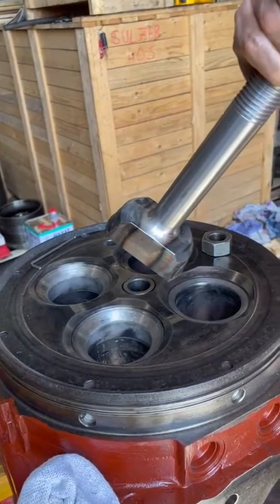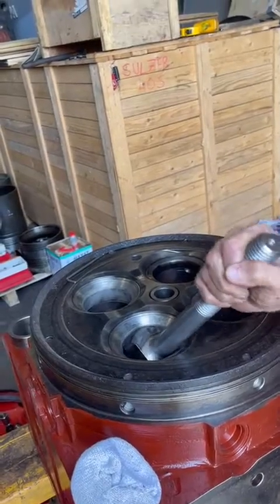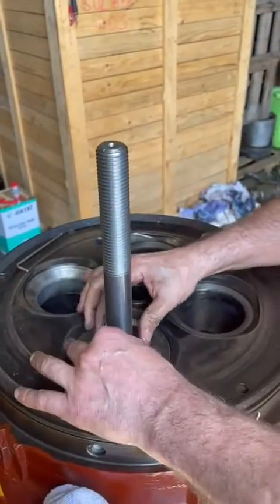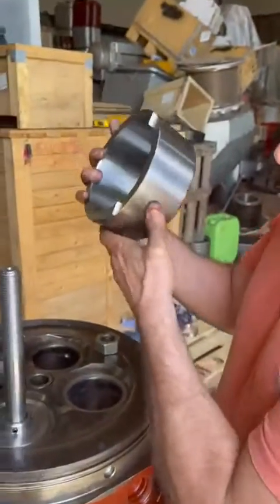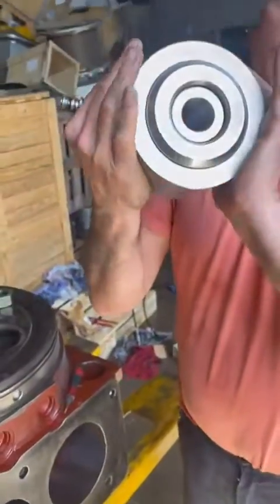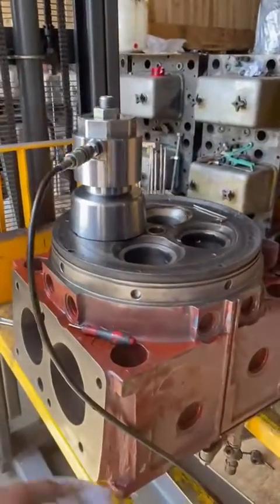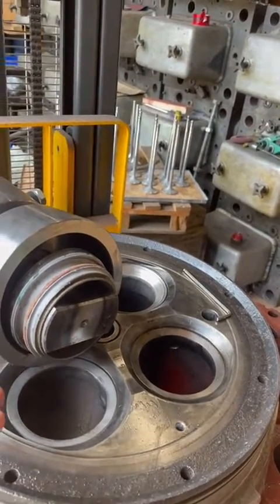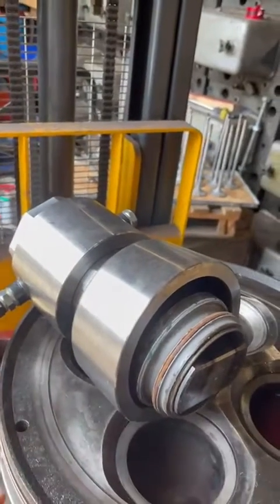Cylinder Head Valve Seat Removal Process Wartsila Engine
Removing the valve seat from a cylinder head on a Wartsila Engine using a hydraulic tool.

In this valve seat removing video we answer the question of
How to remove a stuck valve seat from cylinder head.

This can be done on the Wartsila Diesel Engine, we are always growing our marine engineering knowledge we value marine engineering our marine education.

We explore restoration,mechanical engineering,tools,diesel engines,valve seats.

Mention YouTube for a discount!!